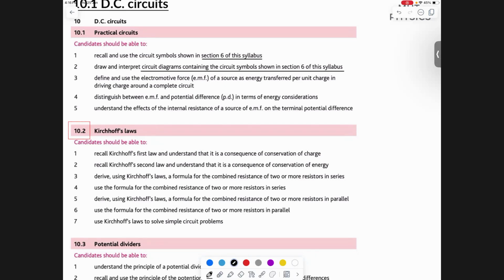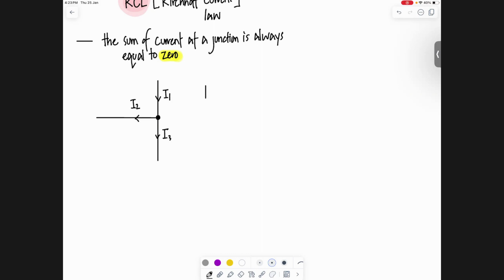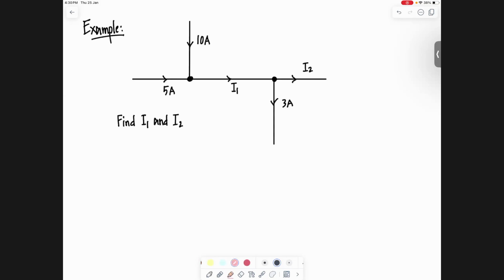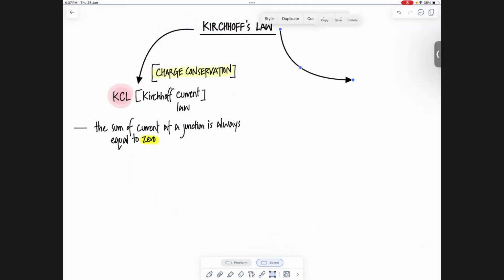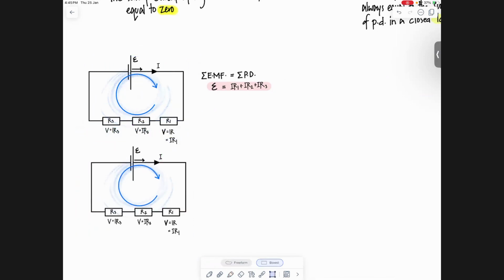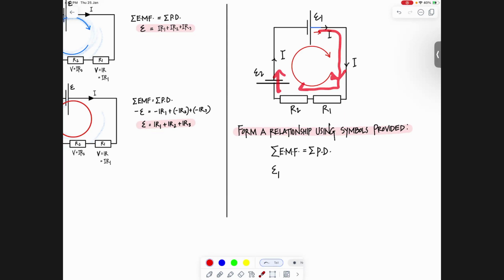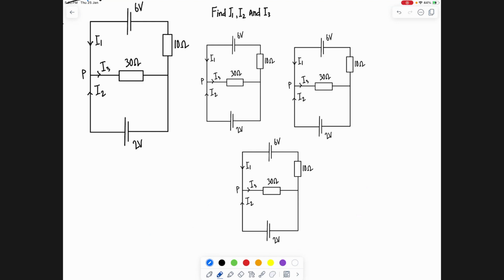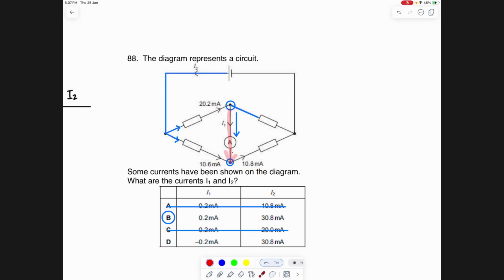Electricity: Part 7